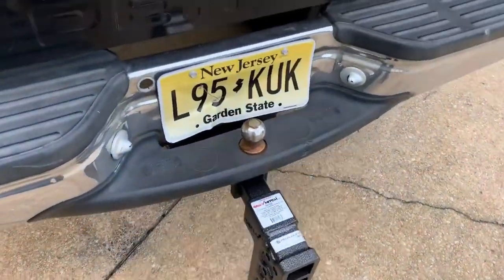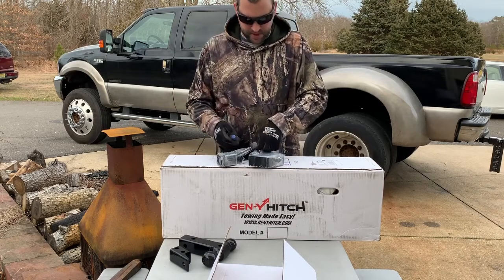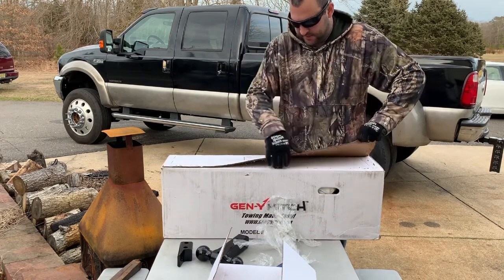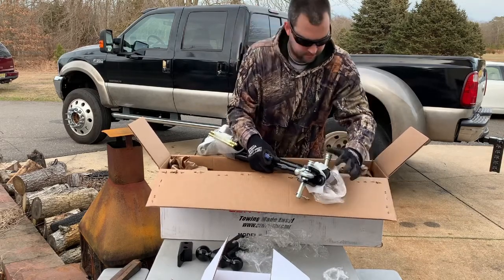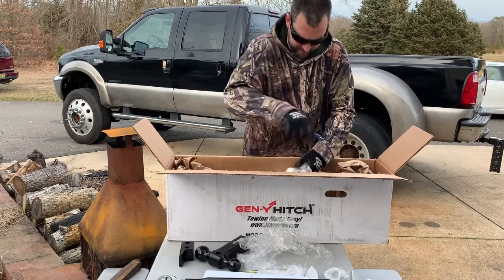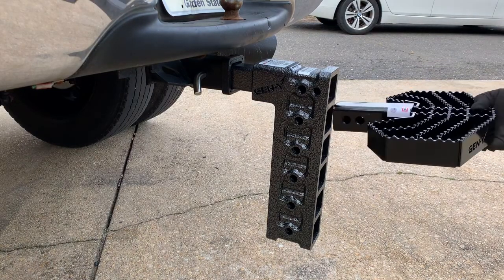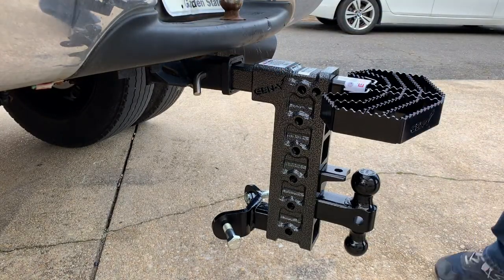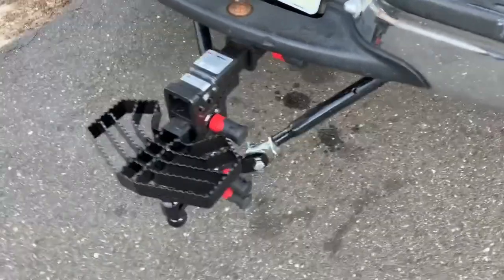GEN Y Mega Duty 12.5" Drop Hitch 16,000 Pound with Stabilizers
GEN-Y HITCH Mega-Duty Dual Receiver Hitch

Drop Hitch Stabilizer Kit

GENY 030 2" Hitch Step (BEAVER TAIL)

BOLT 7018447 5/8" Receiver Lock